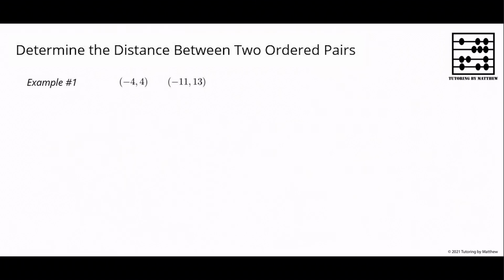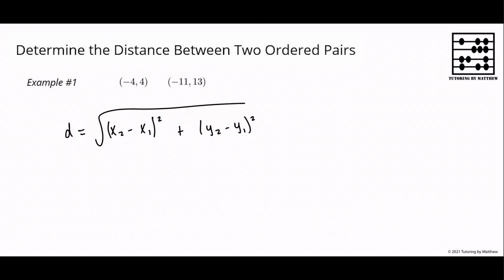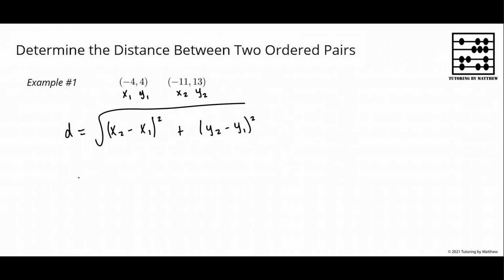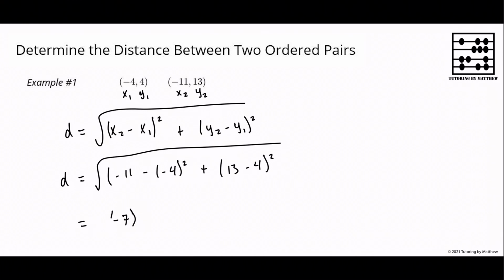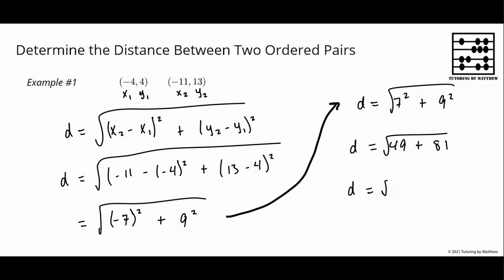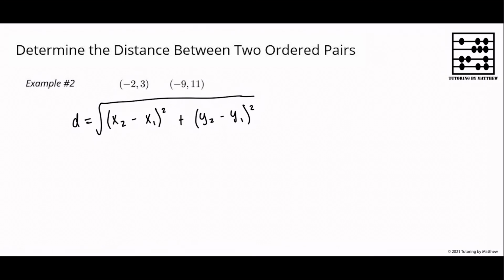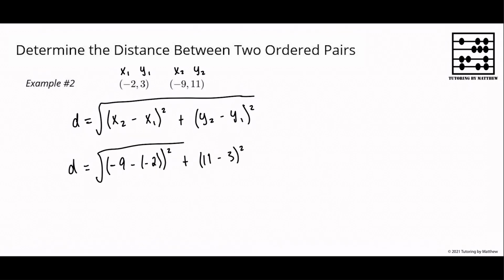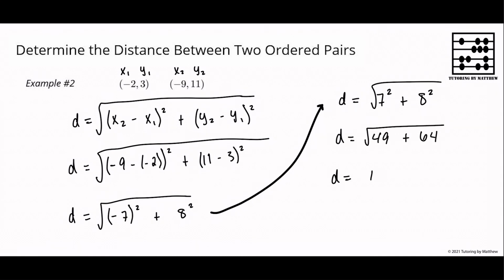Finding the Distance Between Two Points (Ordered Pairs) - Algebra 1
In this guided learning skill video, we show you how to find the distance between two points listed as ordered pairs. Please note this skill is critical for succeeding in your Algebra 1 course. Watch and listen as Paul sets up the equation by using parentheses, the standard by which to keep work your clear.

Ready for more math brilliance? Head to TutoringbyMatthew.com, and peruse hundreds of free videos and other learning tools that will illuminate your mind!

0:17 - Example #1
1:51 - Example #2

Music Attribution

Title: “Tropics”

Creator: AShamaluevMusic